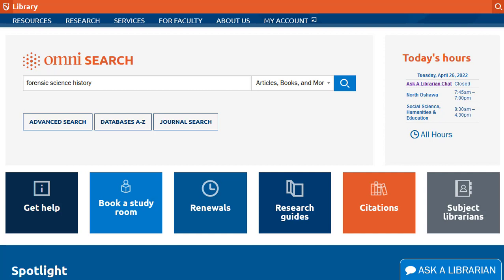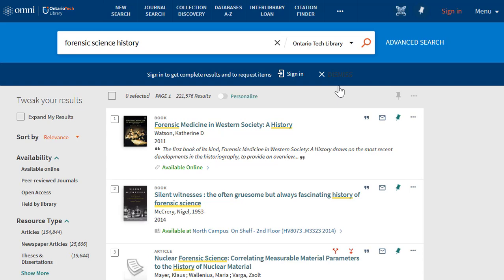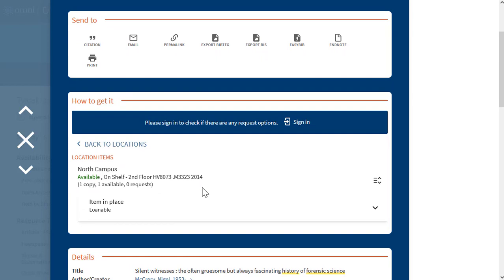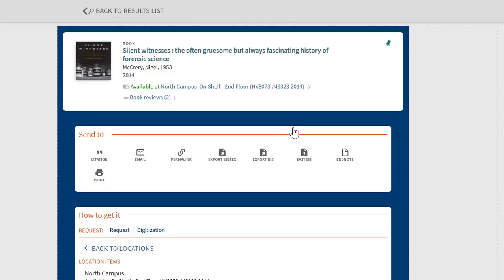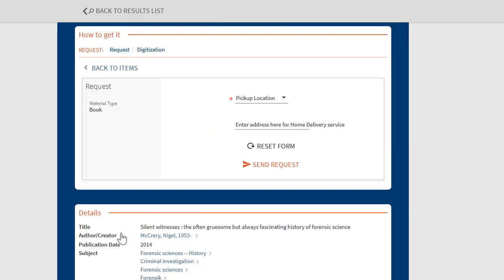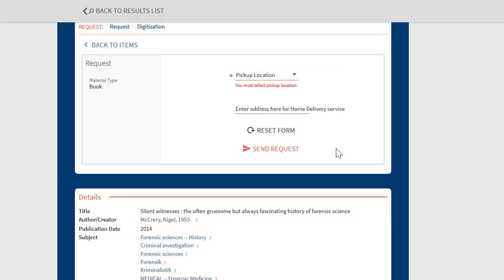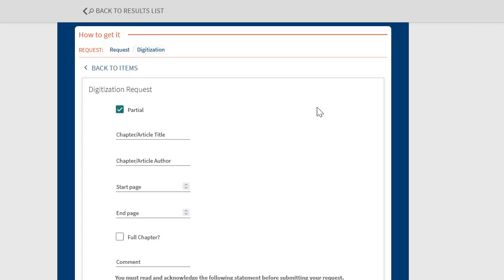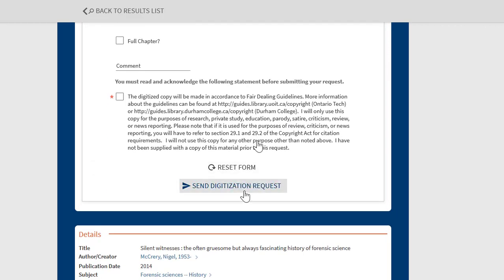Omni: Request a Print Book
Find out how to request a print book by placing a hold on the book for pickup in the library, having books mailed to you within Canada, and how to submit a digitization request to receive a short excerpt of the book.